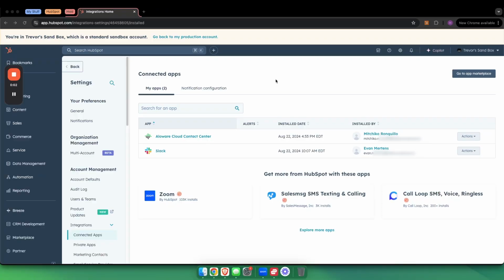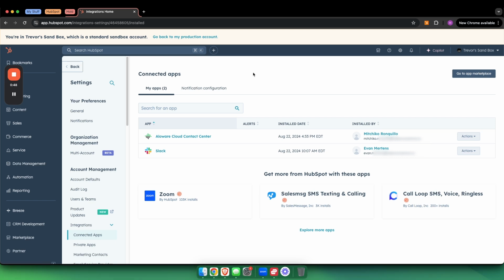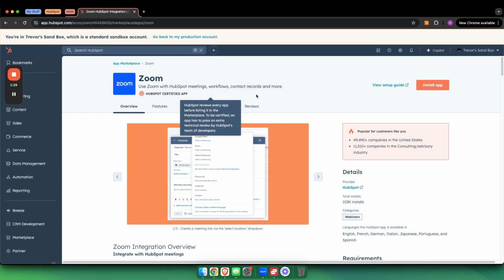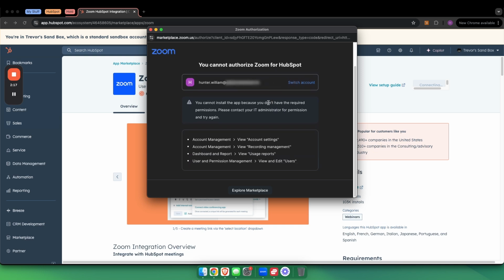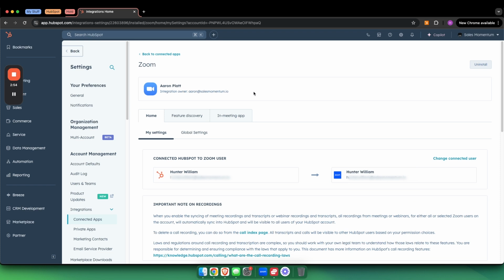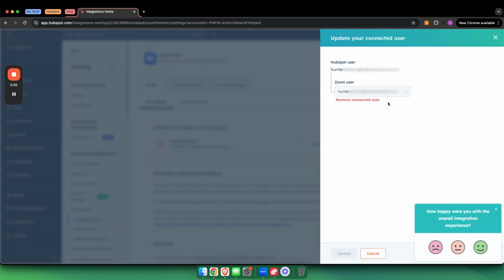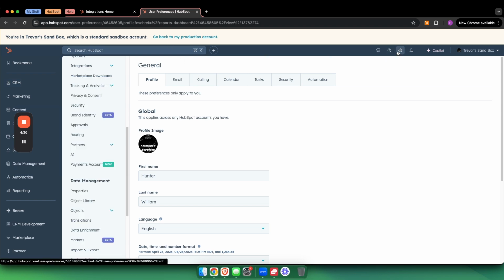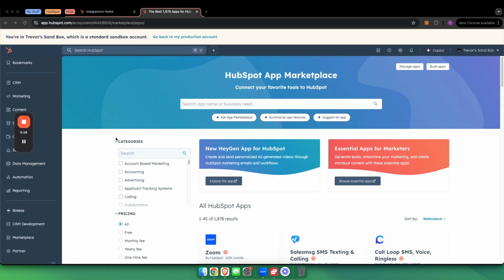Can You Connect Apps To HubSpot In 5 Minutes? Hubspot Integrations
Documentation: [Adding Documentation Soon]

Want to easily connect tools like Zoom, Slack, and Zapier to HubSpot? This video gives you a clear, step-by-step walkthrough of integrating your favorite apps with HubSpot—perfect for beginners and busy teams.
You'll learn how to find, install, and configure core integrations to boost your sales process and streamline CRM workflows.

Chapters:
00:00 Why HubSpot Integrations Matter
00:31 How to Access HubSpot App Marketplace
01:00 Finding and Installing Zoom, Slack, and More
03:00 Authorizing Third-Party Apps (Zoom Example)
04:30 Mapping Users Between HubSpot and Integrated Apps
05:20 Connecting and Configuring Zapier
06:12 Wrapping Up and Next Steps